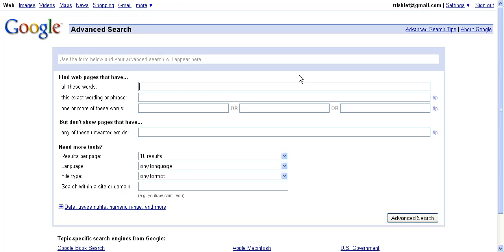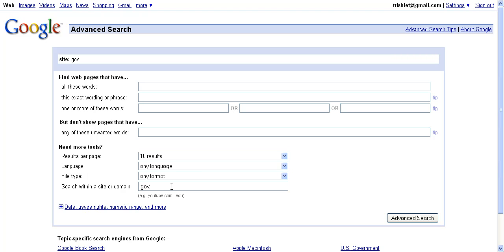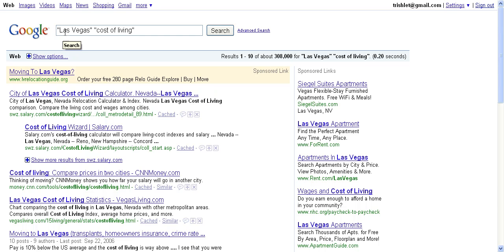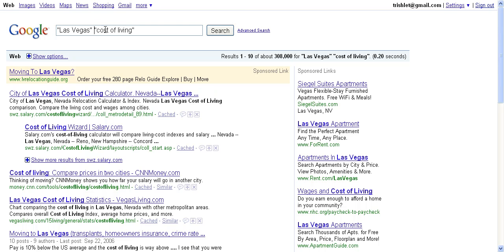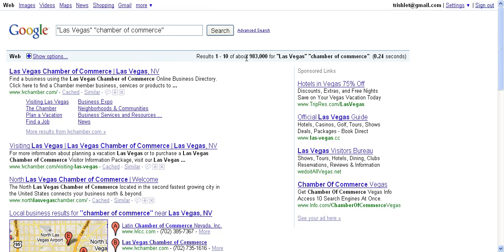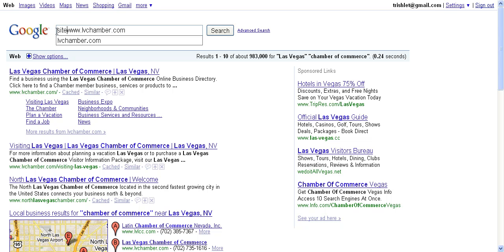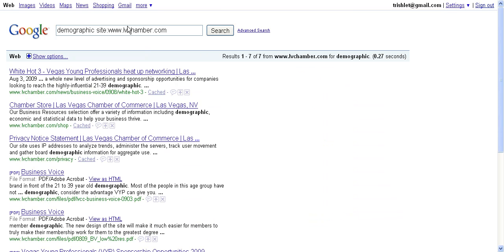little google hacks part 1